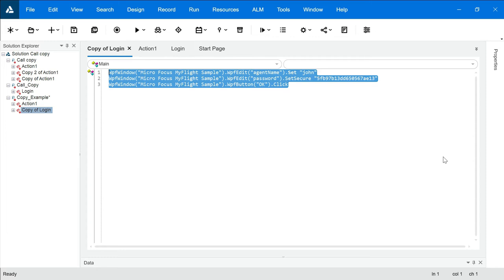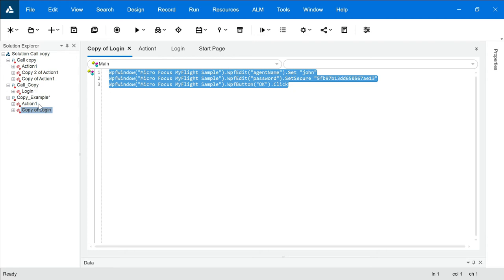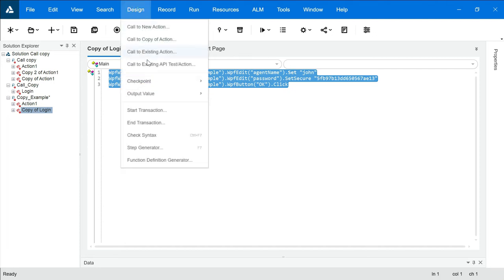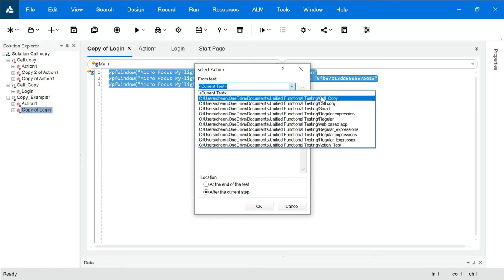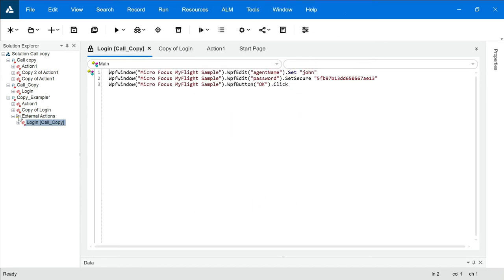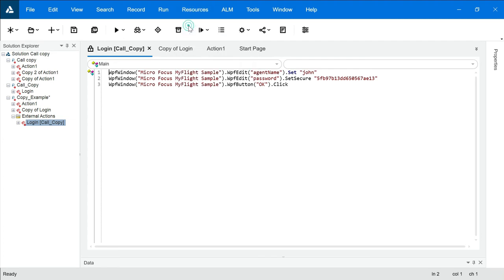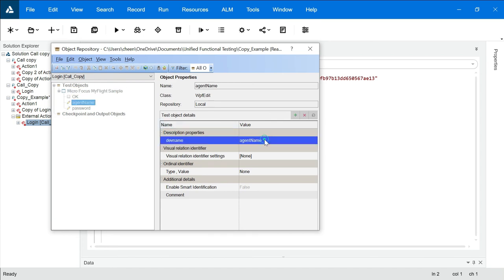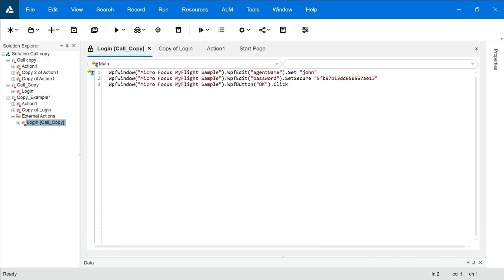HP UFT/QTP Tutorial: Actions - Calling Existing Actions (Part 21)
Welcome to Part 21 of our HP UFT/QTP tutorial series! In this video, we delve into calling existing actions within UFT/QTP. Discover how to seamlessly integrate existing actions into your test scripts for enhanced test automation efficiency.